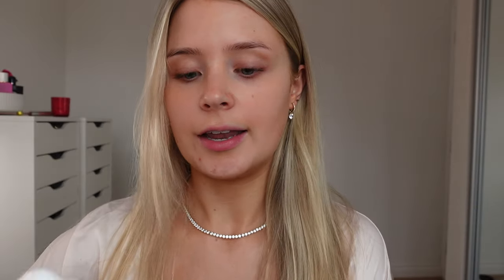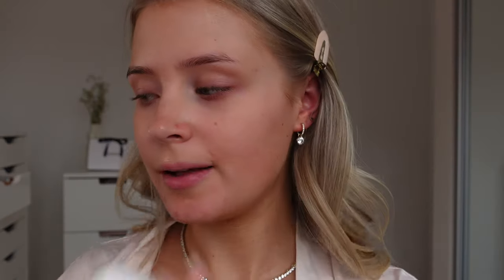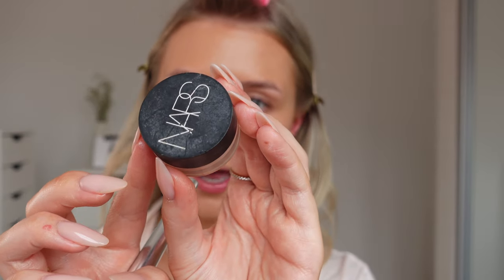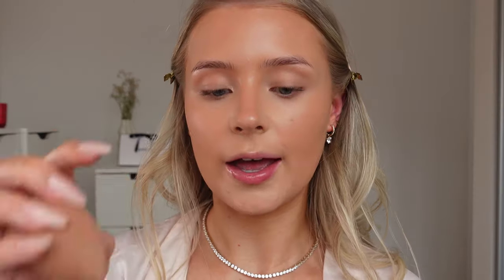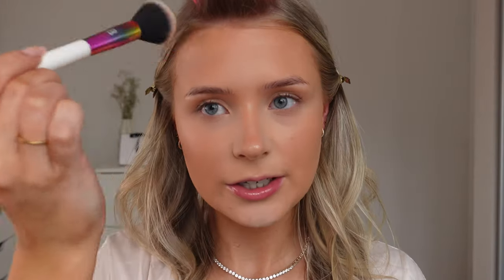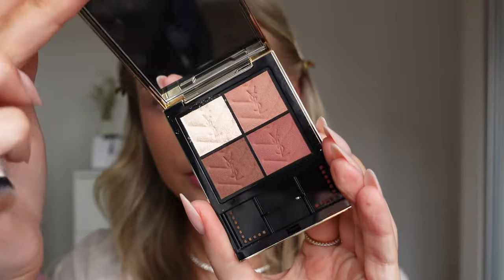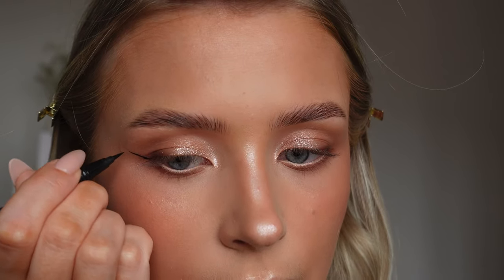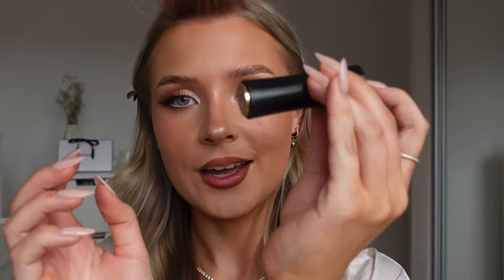Victoria Secret Angel makeup 🧚🏼‍♀️✨💋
Hope you guys enjoyed this video!! 🫶🏼💘 ily lots